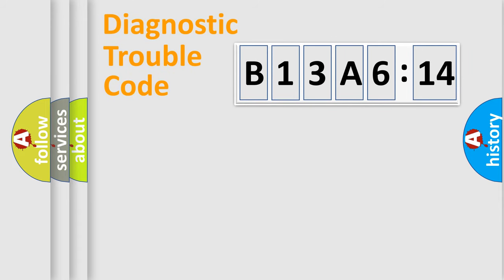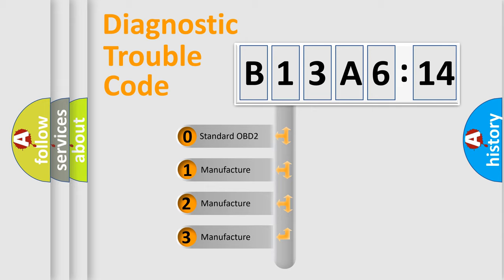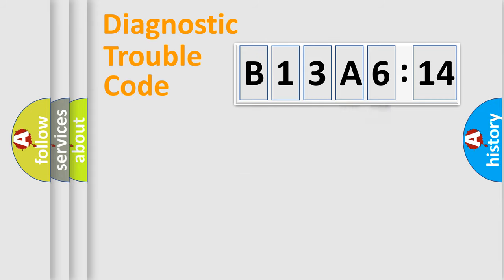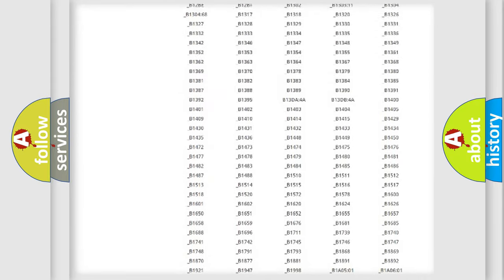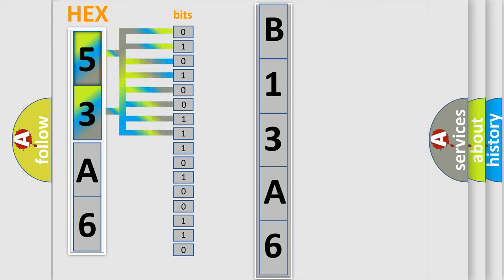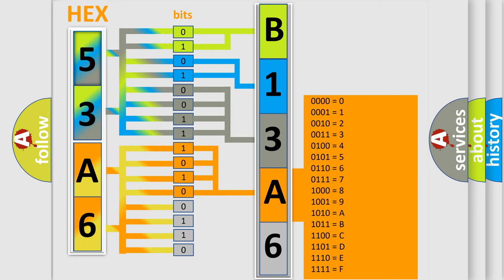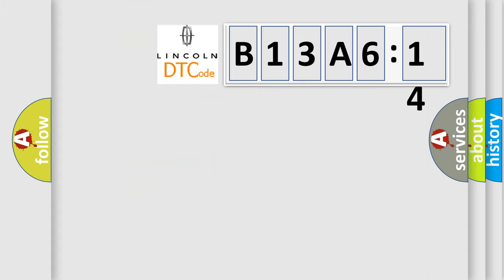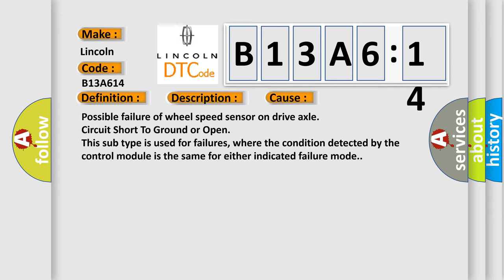DTC Lincoln B13A6-14 Short Explanation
Contents:
0:21 Basic DTC analysis according to OBD2 protocol standard.
1:48 Insight into programming
2:58 A diagnostically understandable description of the Diagnostic Trouble Code
3:05 Basic error definition

Make
Lincoln
Code
B13A6 14
Definition
Rough Road Detection, Wheel Speed Too High
Description
The DME detected an electrical malfunction on the main relay circuit
Cause
Possible failure of wheel speed sensor on drive axle
Failure Type